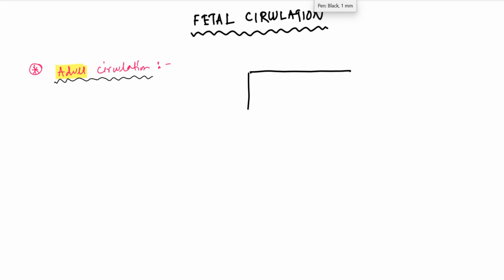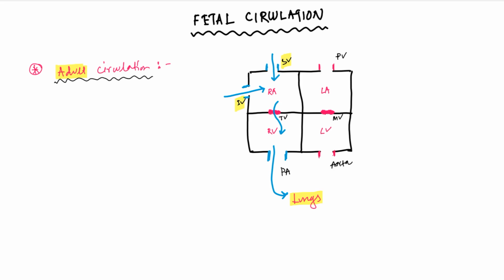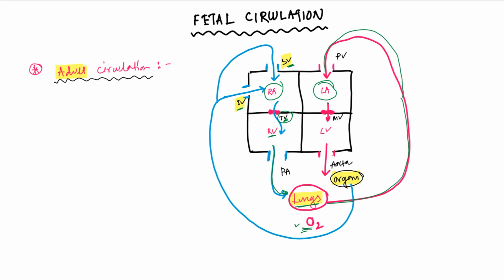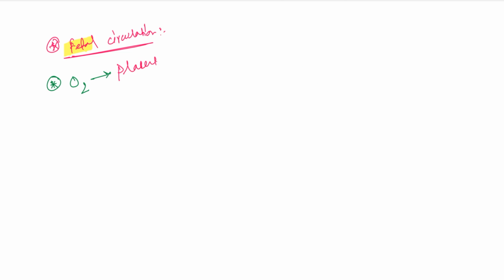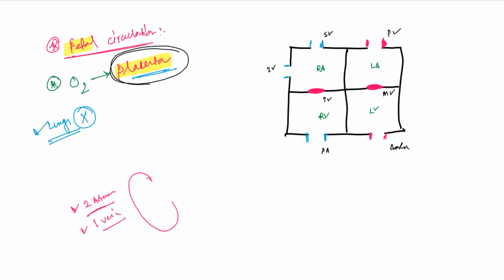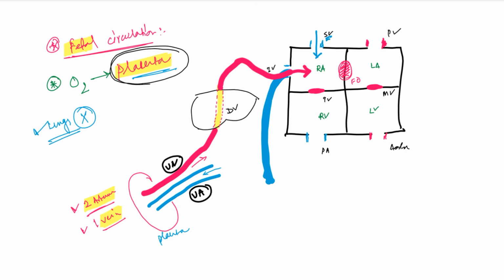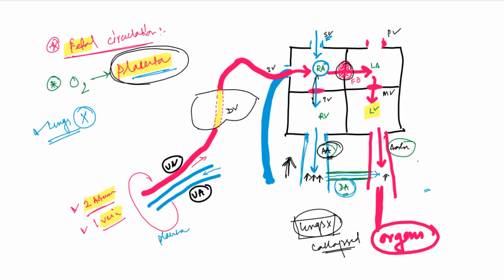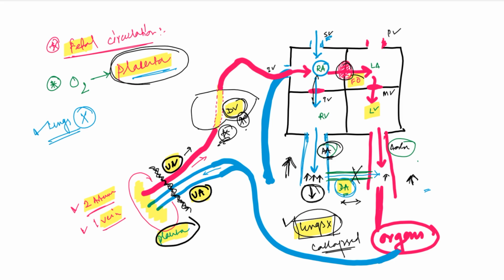Fetal Circulation | Quick Learning | Paediatric | Dr. Biswajit Sarkar